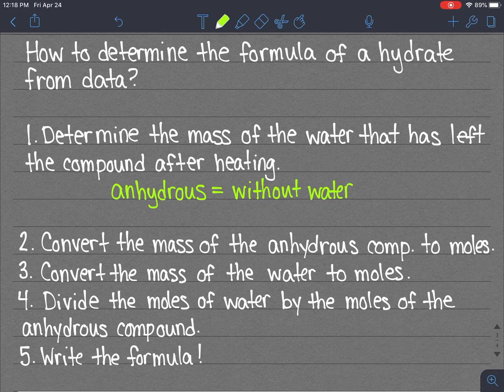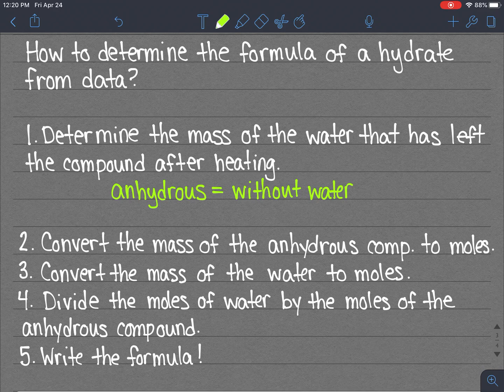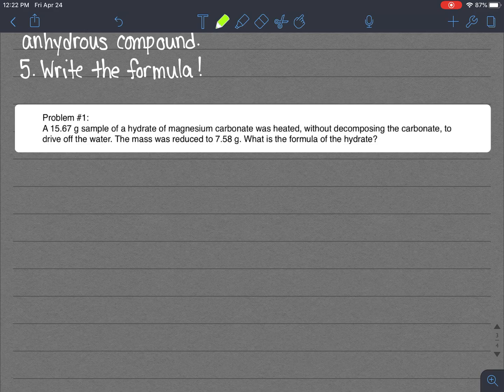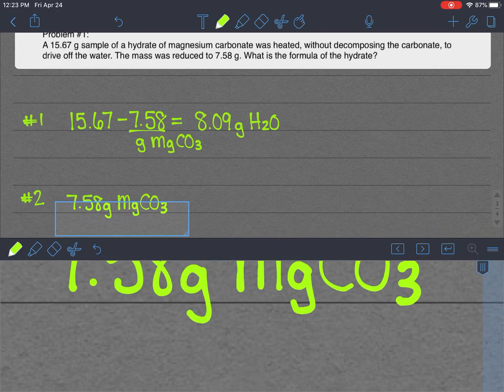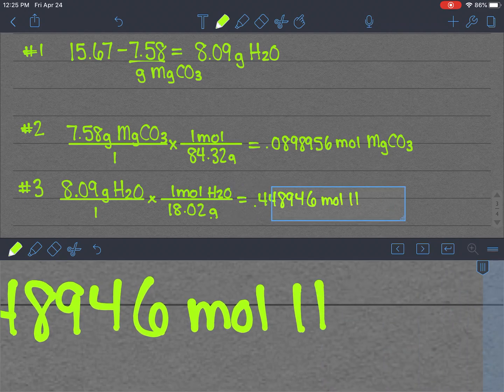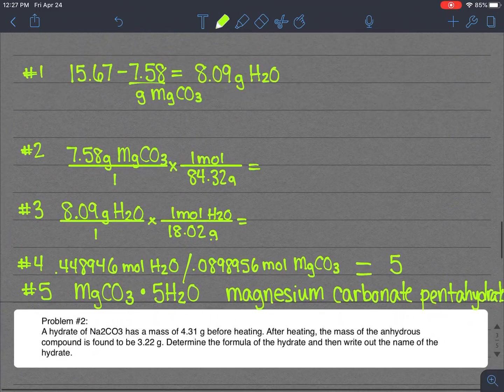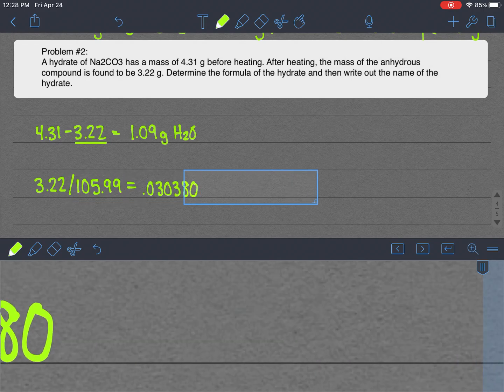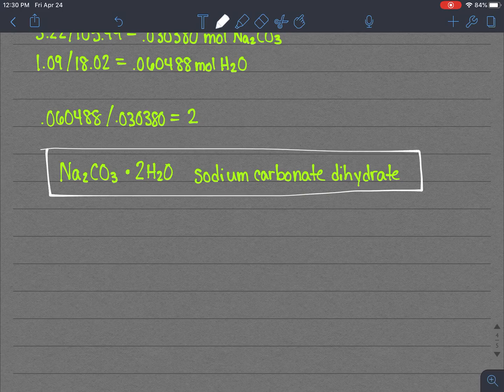Hydrated Compounds-How to calculate the formula from lab data (basic)